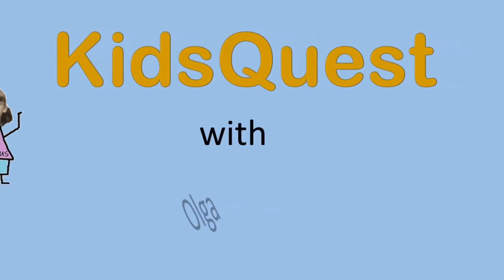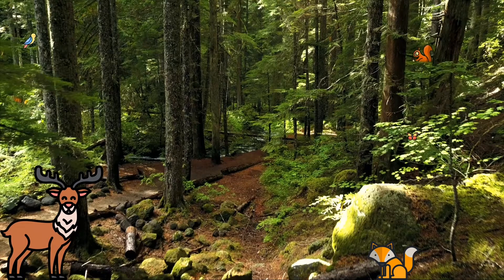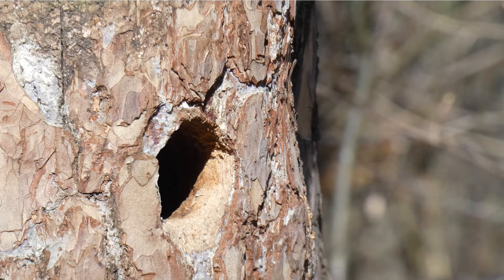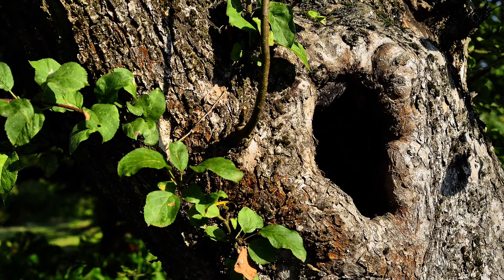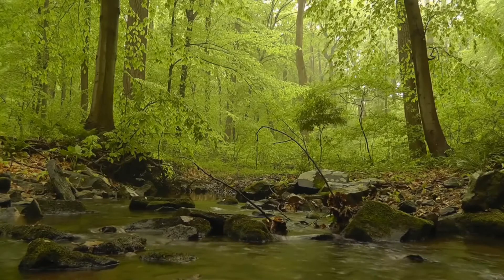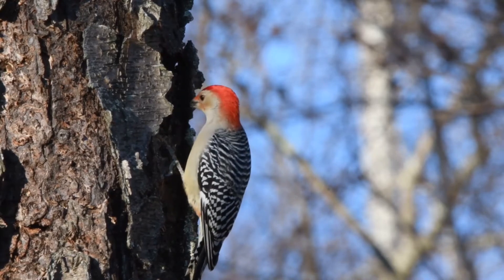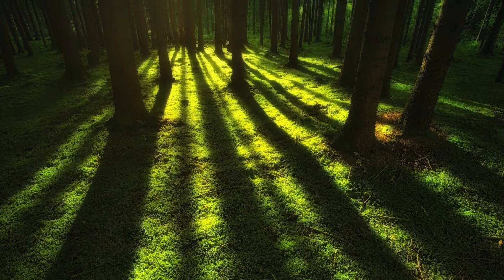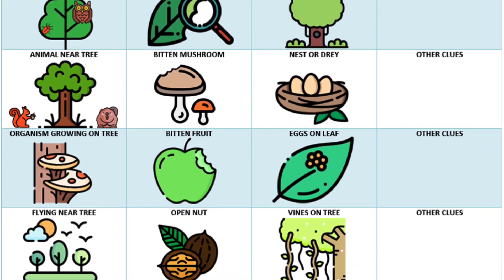K-2nd: KidsQuest - Trees as Homes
Did you know that trees can be homes to many different animals and other organisms? Join us this week on KidsQuest to learn about how trees can be habitats. After the video you can print the scavenger hunt sheet below and go on your own observation scavenger hunt!  This video is intended to enrich the ELA Module 3 - Trees Are Alive for K-2nd grade.